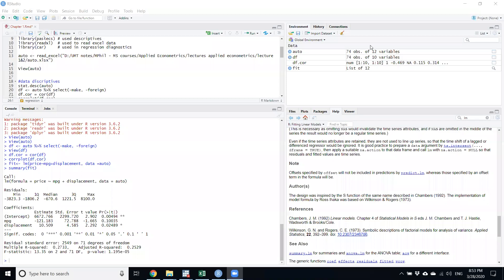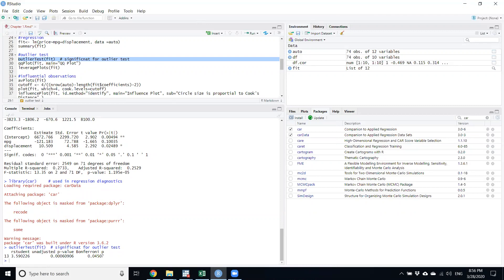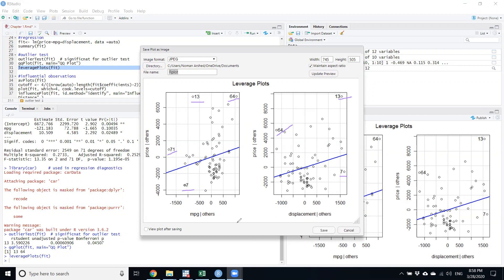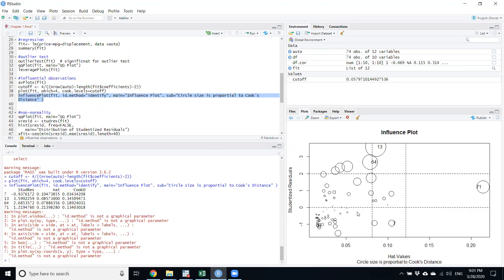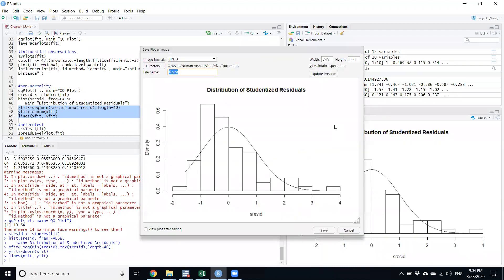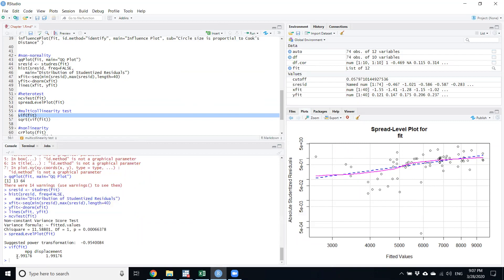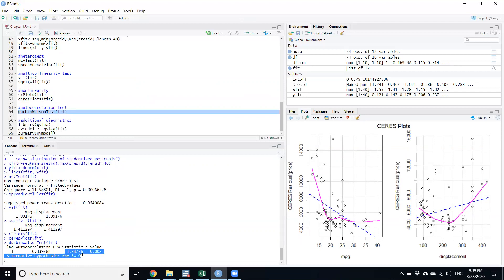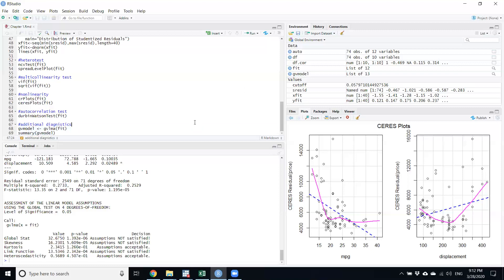R Studio - Detailed Cross Sectional OLS Regression Interpretation and Diagnostic Testing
Here we learnt how to do detailed post regression diagnostics. It include various tests like 1) outlier test 2) influence test 3) nonlinearity 4) nonnormality 5) multicollinearity 6) Heteroskedasticity 7) autocorrelation and few others